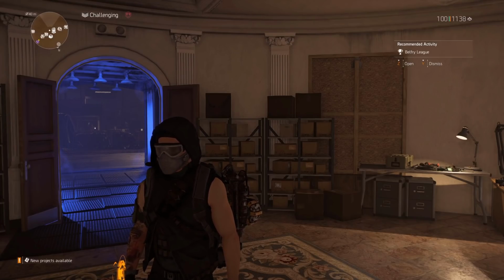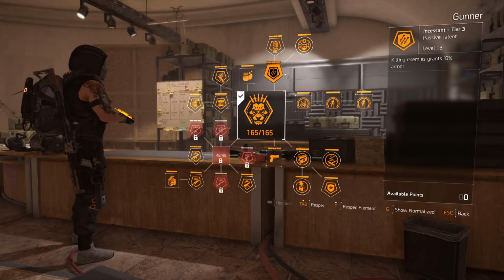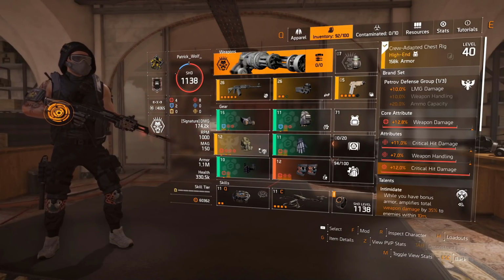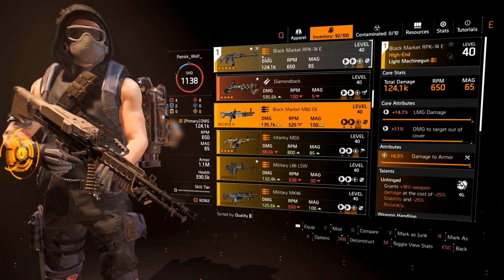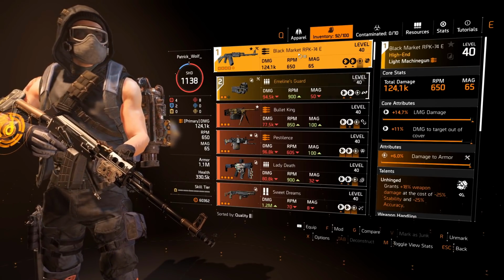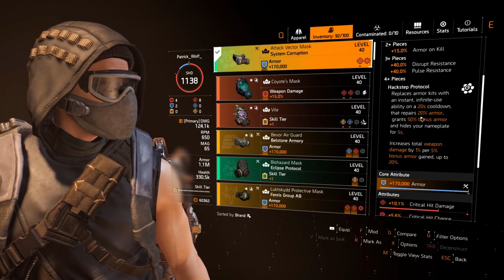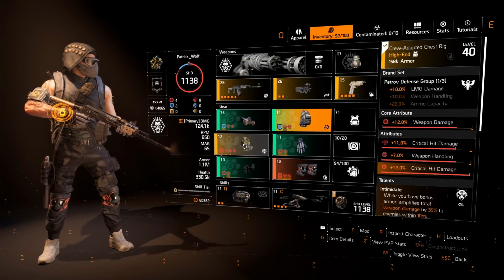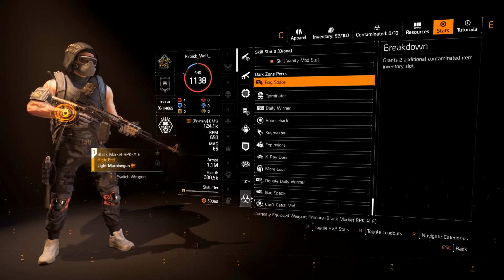The Division 2 | The Corrupted Ninja Build | 196% Weapon Damage And 125% Bonus Armor!!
If you like to be very active and mobile in your gameplay you will enjoy this build!! Give it a try its very fun and suprisingly effective!